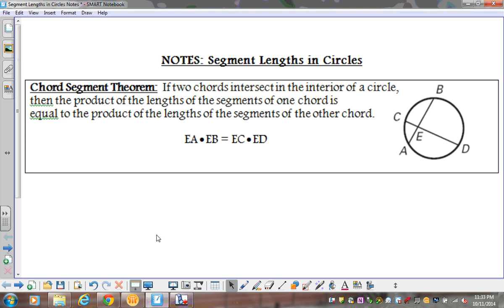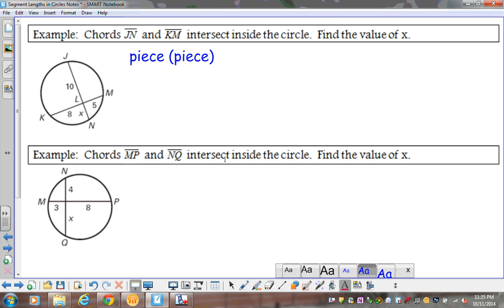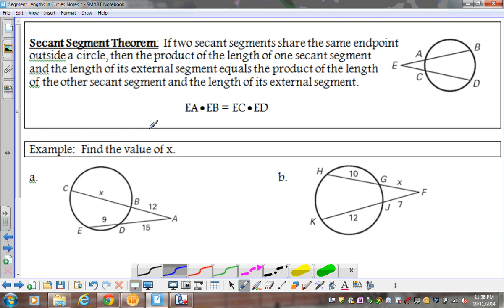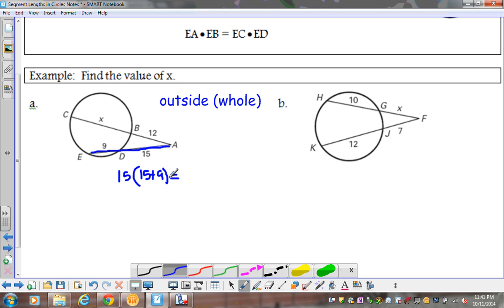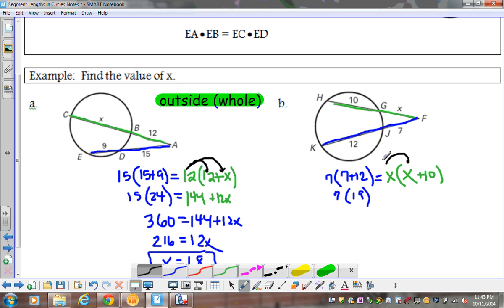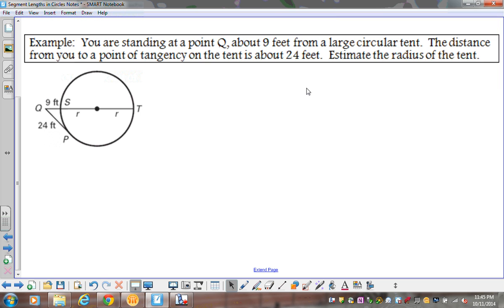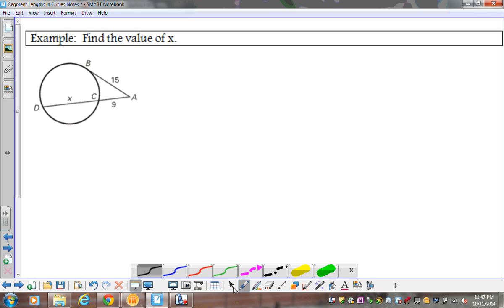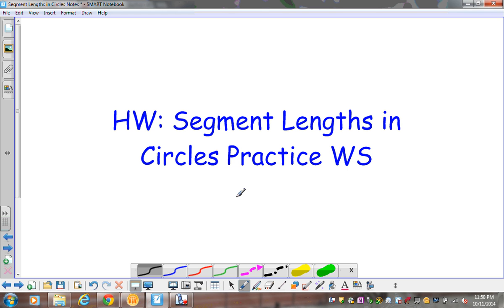CCG Segments in Circles Notes